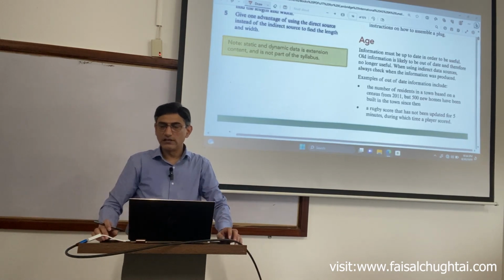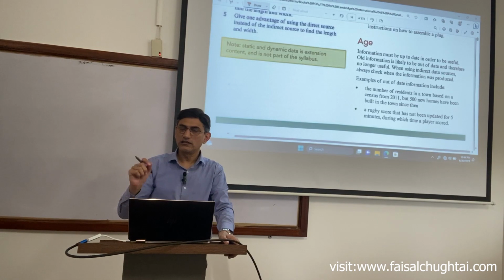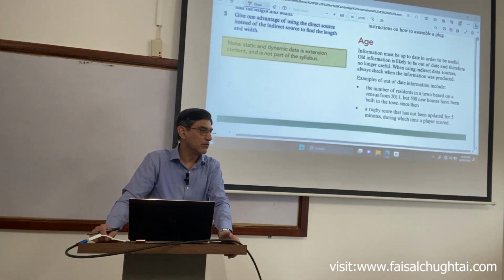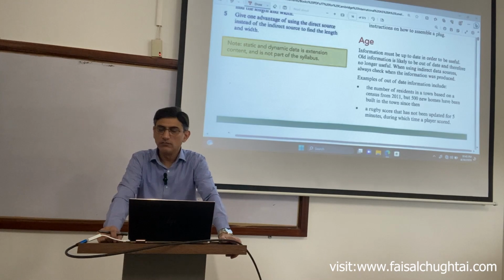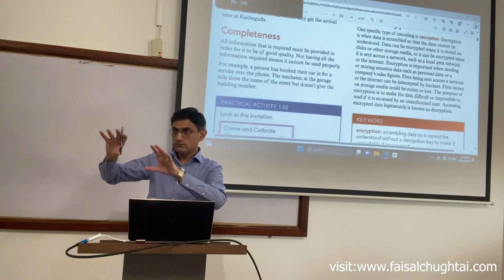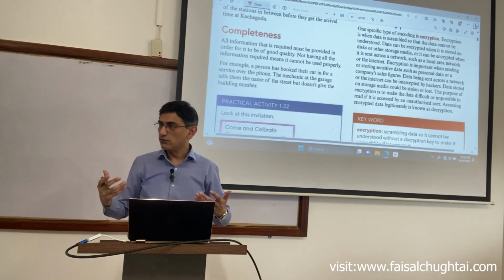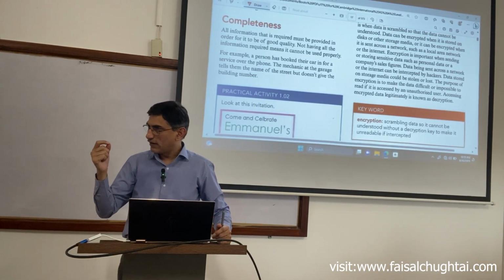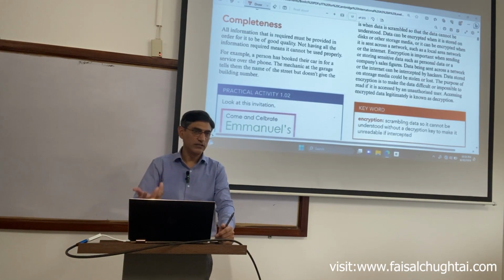Quality of Information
A level IT lectures | Sir Faisal Chughtai | Factors that Affect the Quality of Information | @ICTwithsirfaisal